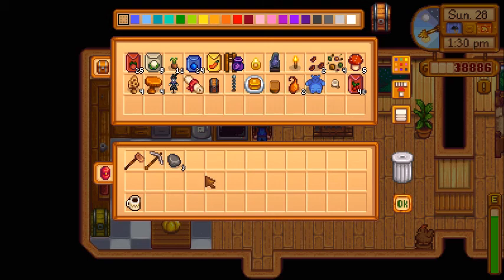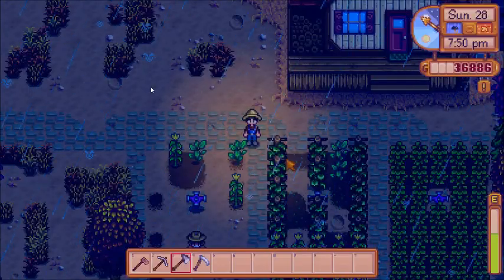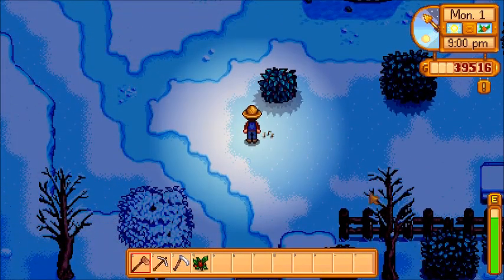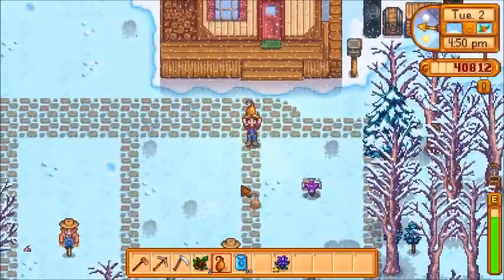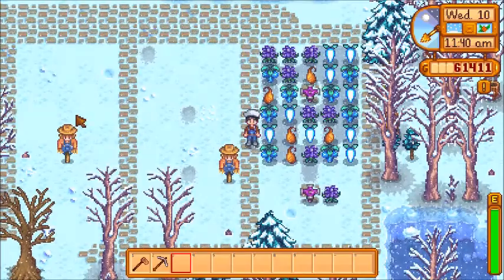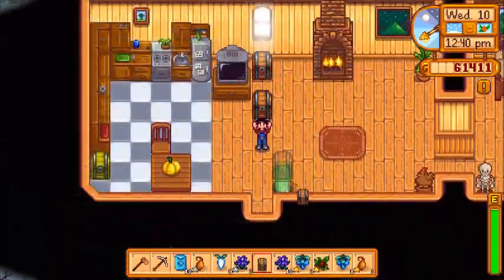Stardew Valley Winter Crops Guide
Winter is not coming, Winter is here.  But just because snow is on the ground doesn't mean we can't have crops growing. Today I show you my Stardew Valley Winter Crop Guide so you know WHAT to do and When.

Or watch what the Cmdr's Crew likes the most.

Outside of YouTube, Let's keep in touch.